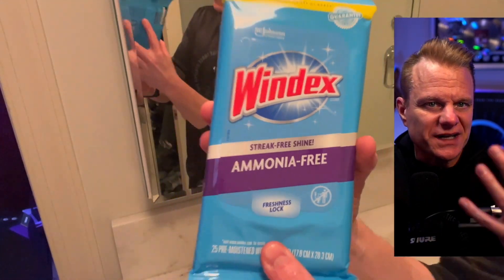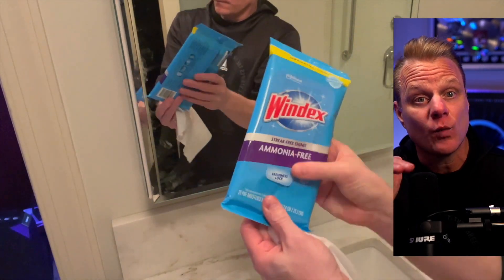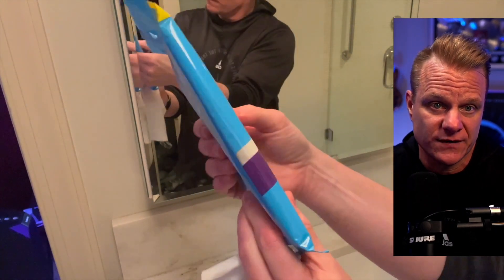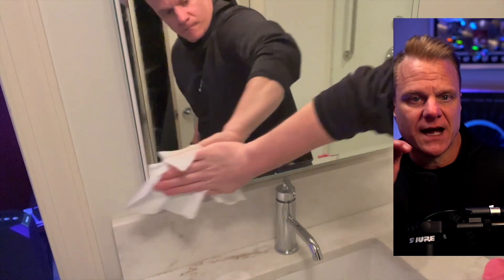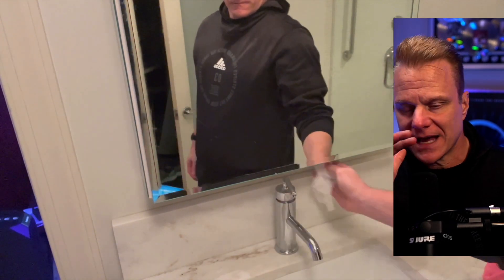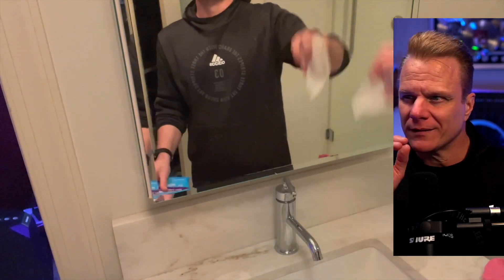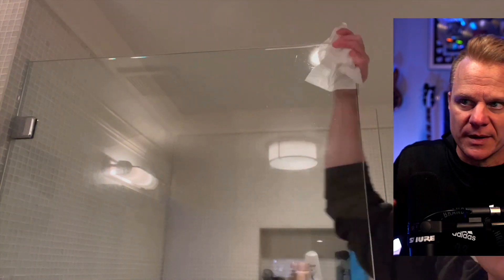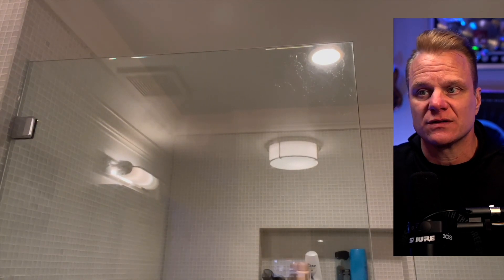Effortlessly Clean Glass Surfaces: Windex Ammonia Free Pre-Moistened Wipes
Are streaky windows and mirrors frustrating you? Discover the Windex Ammonia Free Pre-Moistened Glass Wipes, the easy and effective solution to achieve crystal clear glass surfaces without harsh chemical odors. This video showcases the product's ammonia-free formula, perfect for all glass surfaces, including windows, mirrors, and glass tables. Each pack contains 25 wipes and features a fresh, clean scent. Watch how quickly and effectively these wipes clean, leaving your surfaces streak-free and your home smelling great. Say goodbye to chemical odors and streaks!

👉 Grab the SWindex Ammonia-Free Glass Wipes, Pre-Moistened Glass and Surface Wipes while you can on Amazon

00:00 Introduction to Streak-Free Cleaning
00:11 Product Introduction: Windex Ammonia Free Wipes
00:20 Features and Benefits
00:42 Versatile Cleaning Applications
00:59 Fresh Scent and No Harsh Chemicals
01:14 Demonstration and Effectiveness
01:36 Conclusion and Final Thoughts

🏠 From storage solutions to kitchen appliances, garage tools to general home goods, we review a vast selection of products that can help improve the functionality and organization of your home.

Gear List Used In Our Videos:
Rodecaster Pro II
Rode Wireless Go II
Sony Alpha ZV-E10 Mirrorless Camera